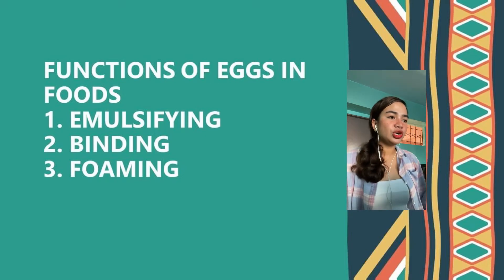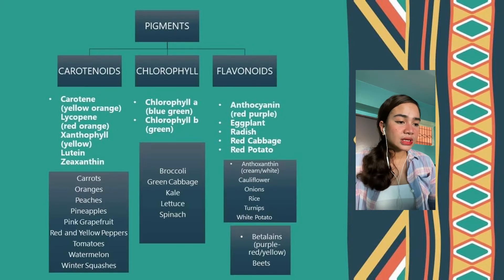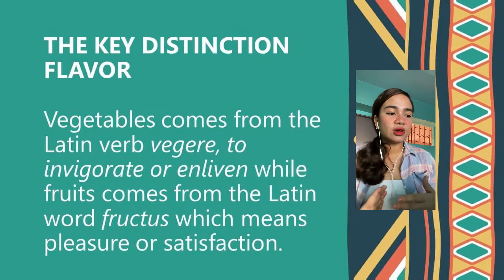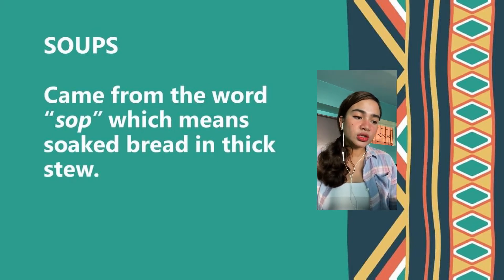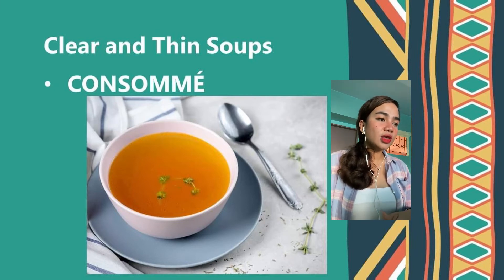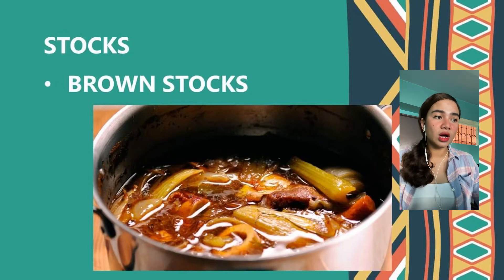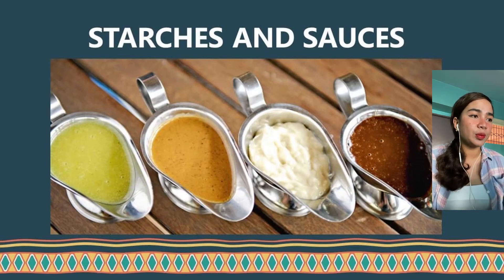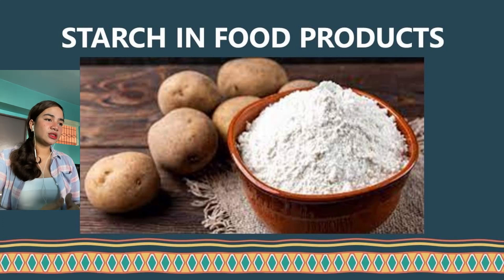MODULE 5 - HMP 12 PART 2